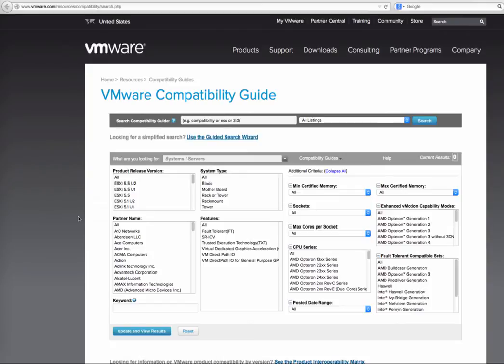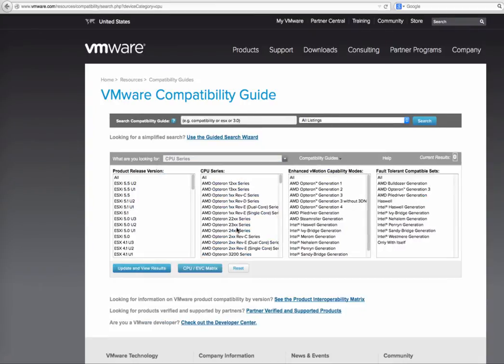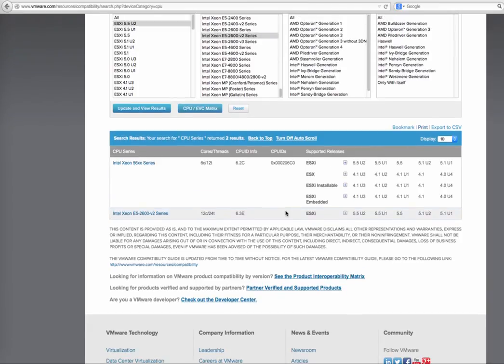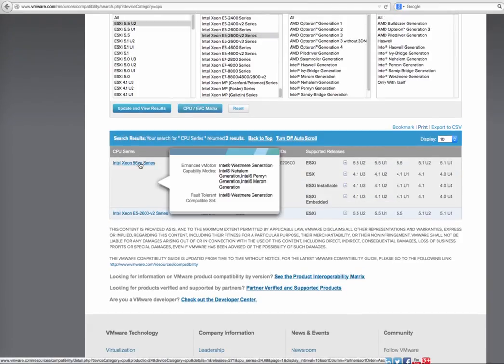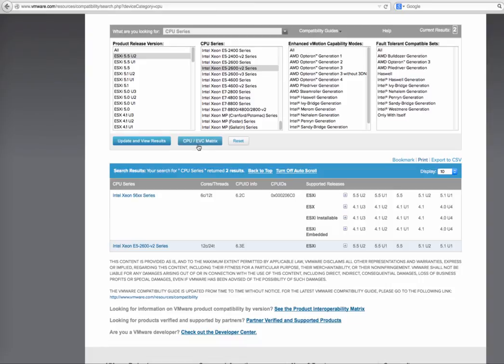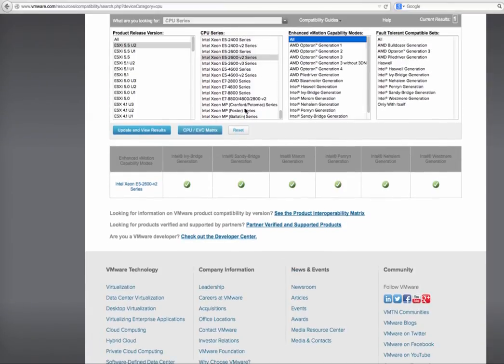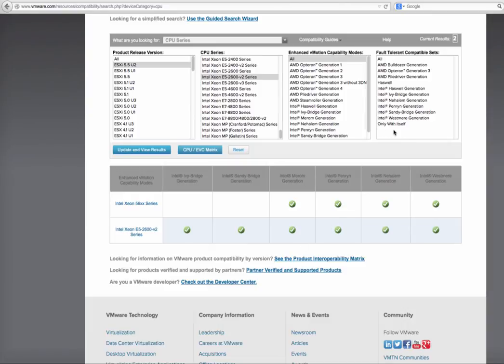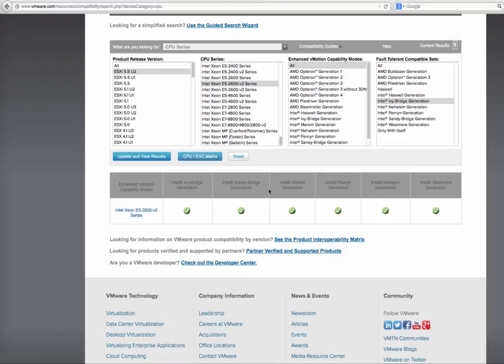VMware CPU EVC Compatibility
This video who how you can check CPU compatibility for EVC.